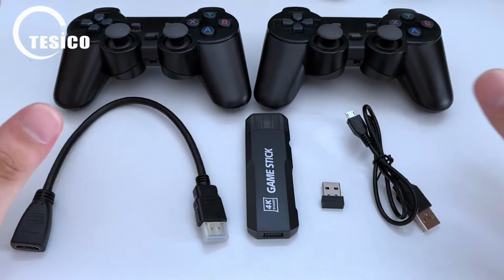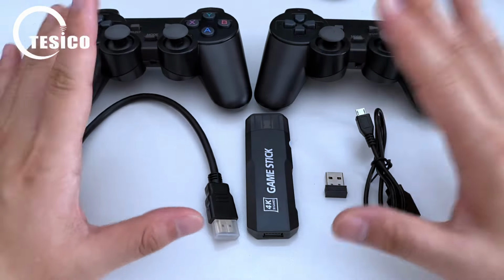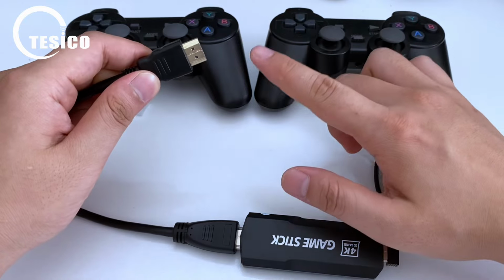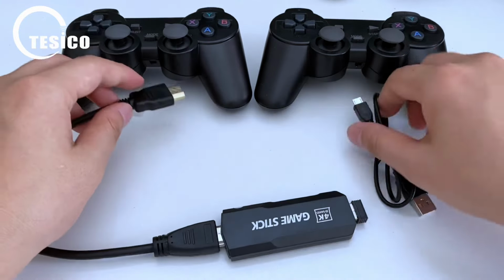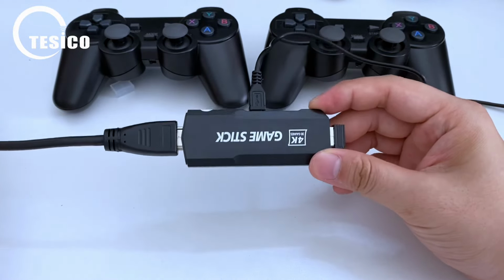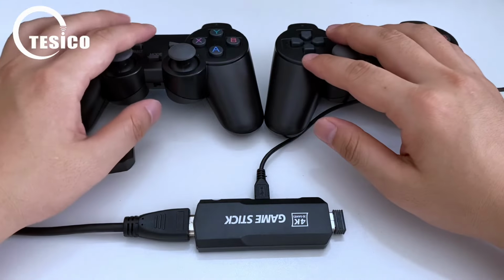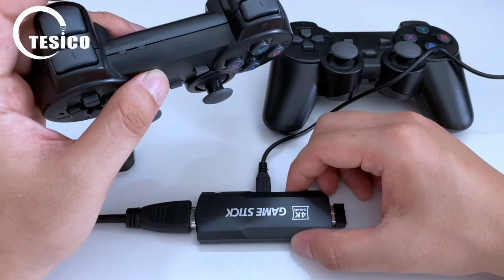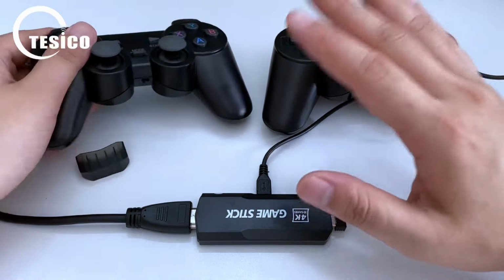GD10 Game stick console installation